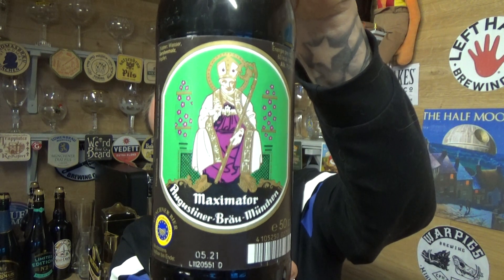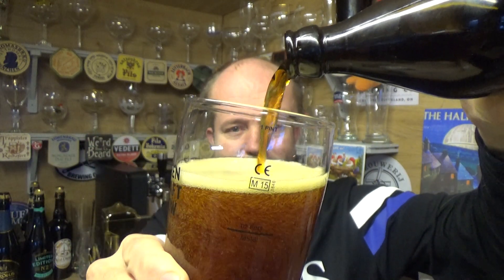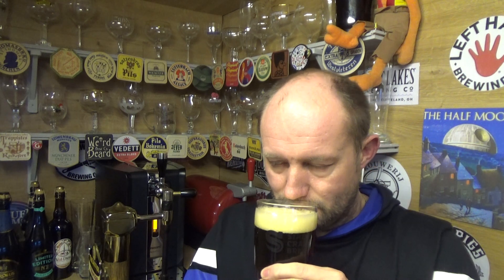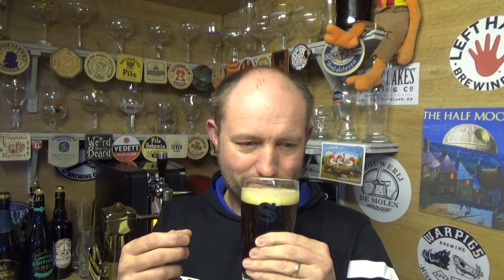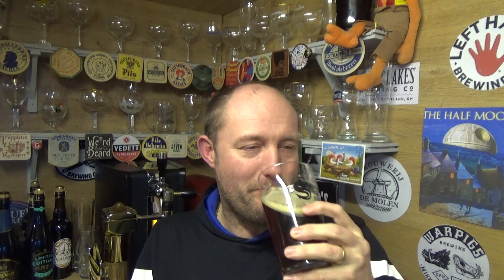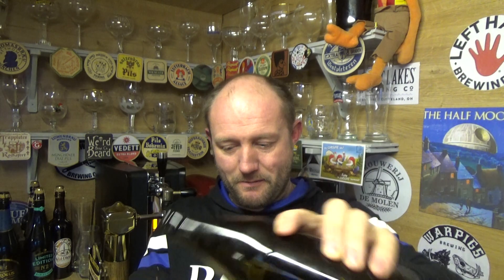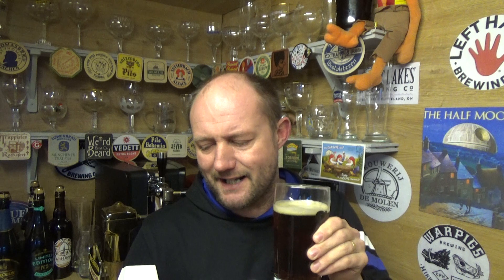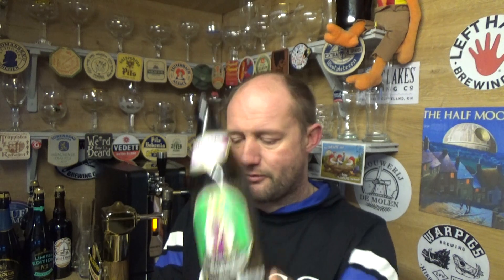Augustiner Bräu | Maximator Doppelbock